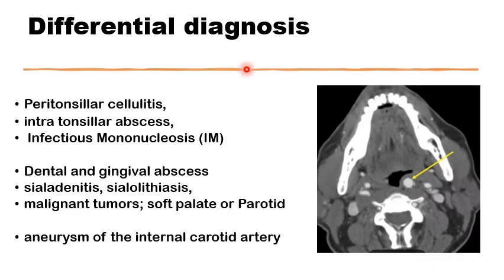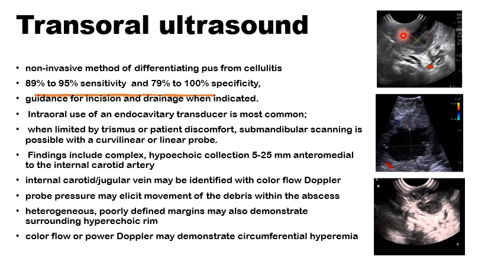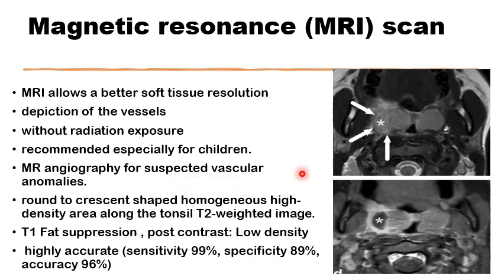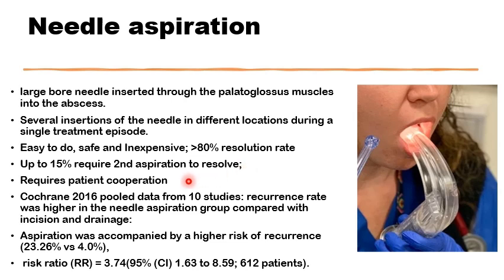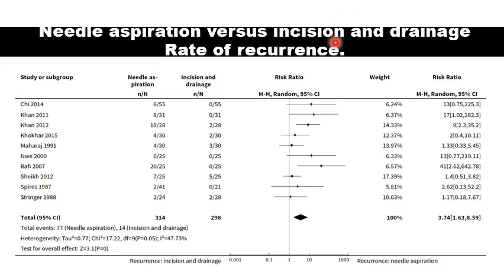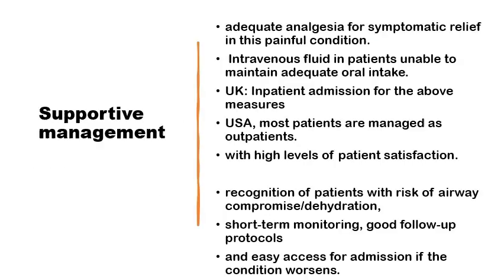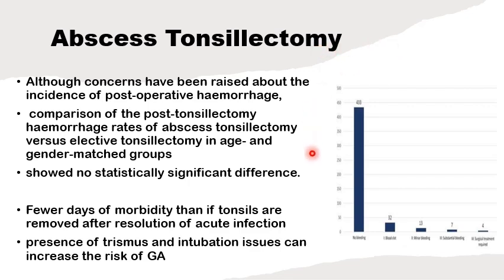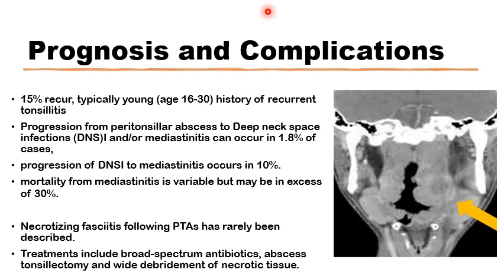EBM in Peritonsillar Abscess Quinsy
predisposing factors, Pathogenesis, Bacteriology,
Clinical Features, Bilateral Peritonsillar abscess, Differential diagnosis,
Transoral ultrasound, Computed tomography (CT) scan, Magnetic resonance (MRI) scan,
Needle aspiration of pus, Incision and drainage, Abscess Tonsillectomy
Which antibiotic? Steroids?
Interval tonsillectomy,
Prognosis and Complications,